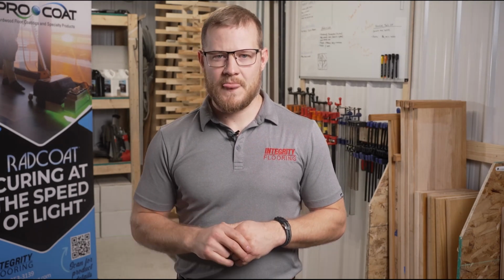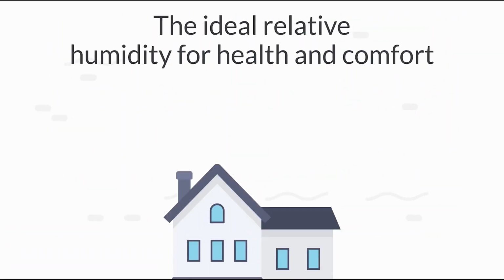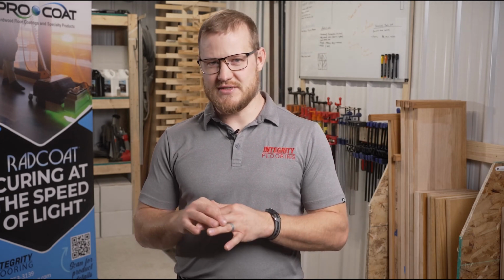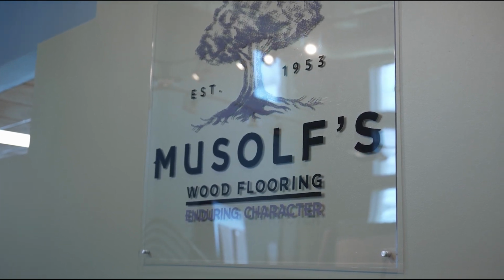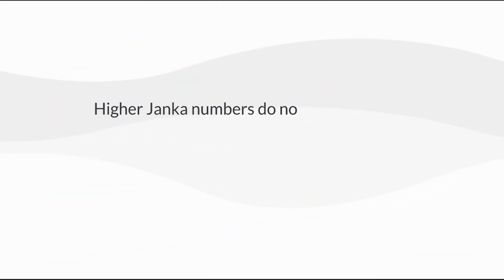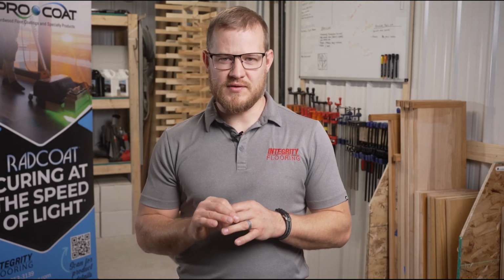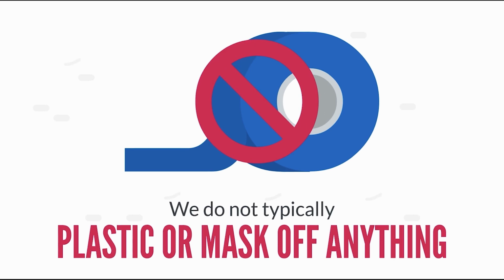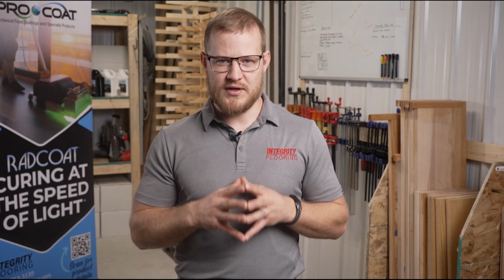Integrity Flooring Client Education